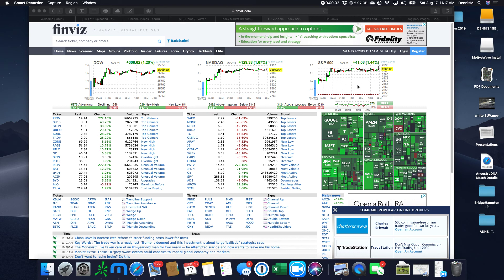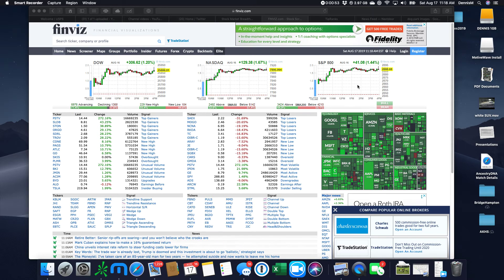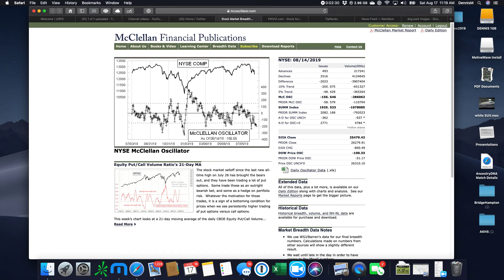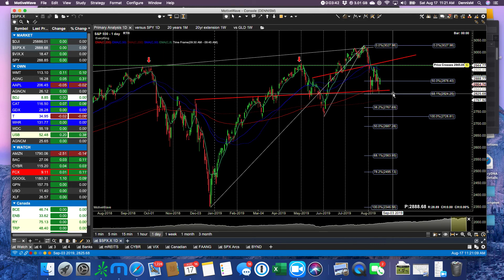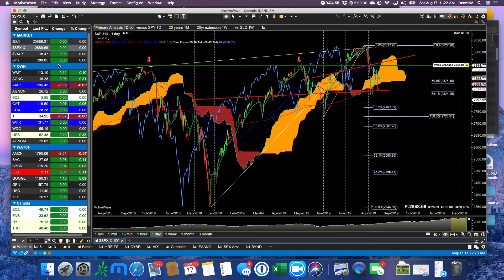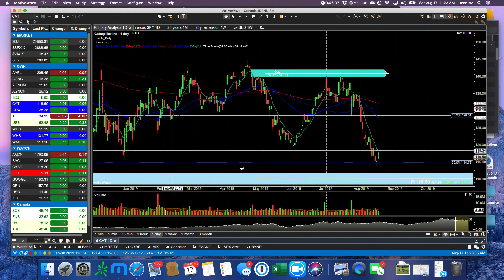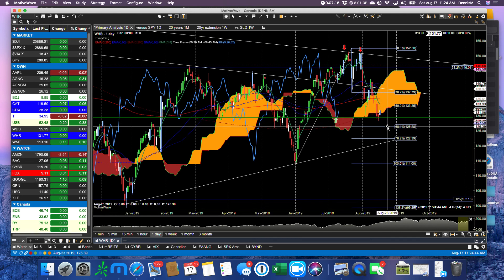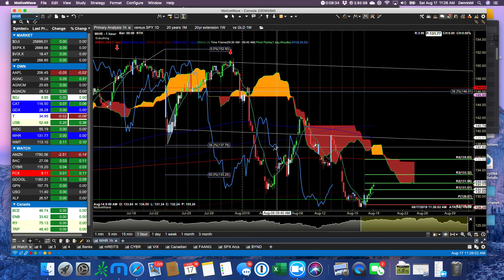Aug 16 Ichimoku Review $SPX $AAPL $GDX $WHR $CAT